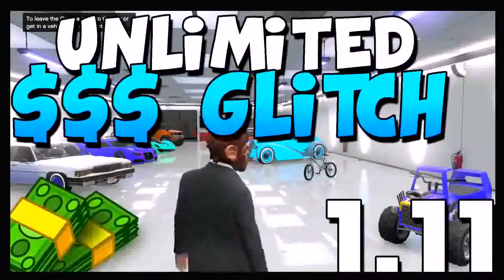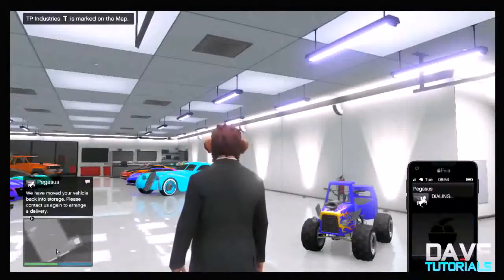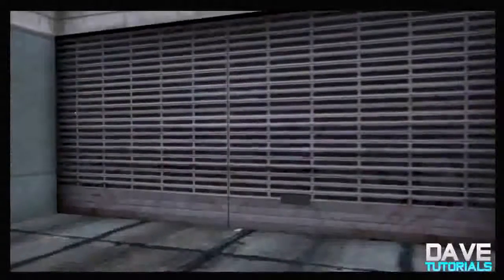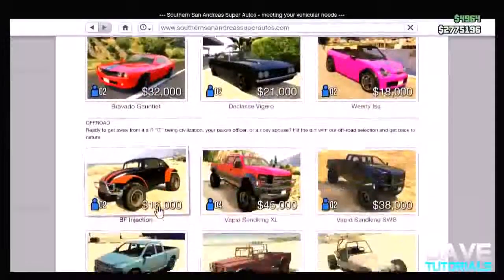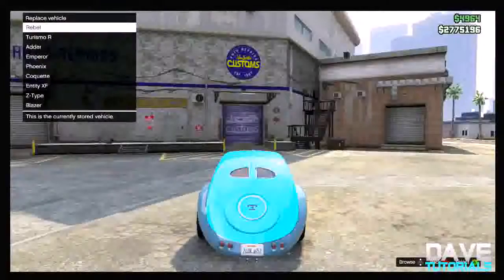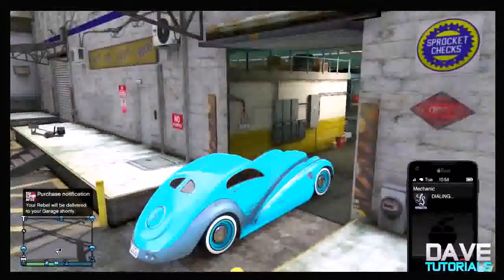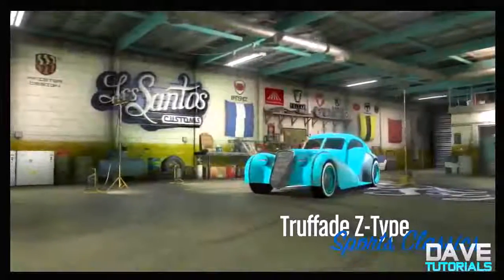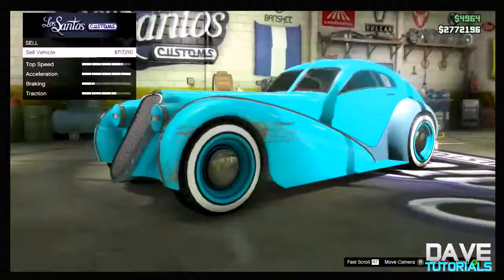GTA 5 Online Glitches DETAIL NEW MONEY GLITCH Make Cars SELL 600K More TUTORIAL 1 11 YouTube